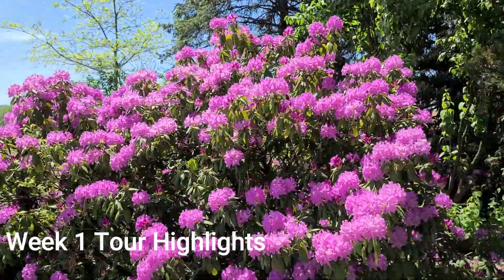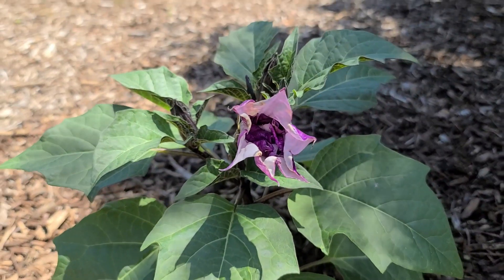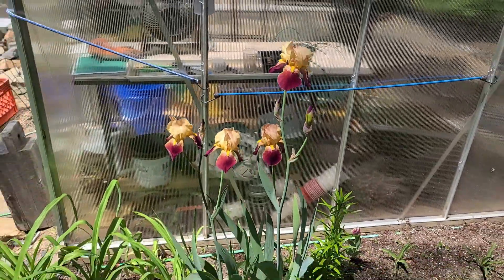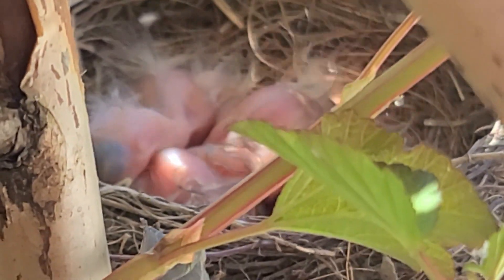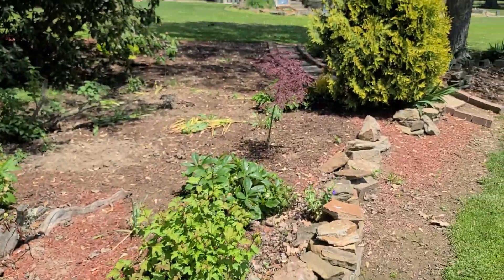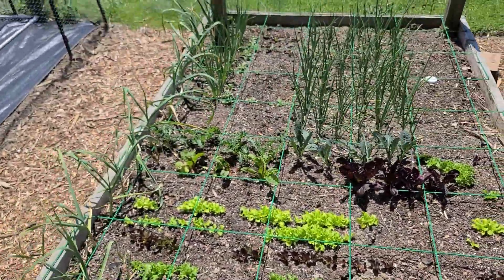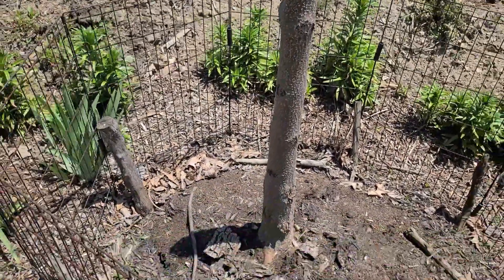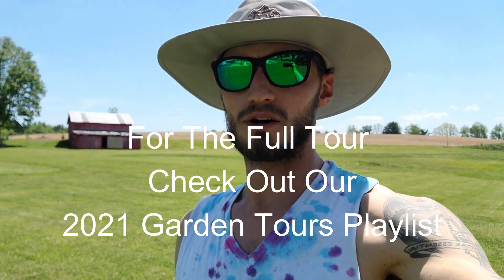2021 Highlights _ Week 1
Here is the first week of 2021 in highlight reel form.

Here at Whitt Acres I am building a Paradise out of my family home one plant and one animal at a time.  I am growing a diverse amount of trees, shrubs, perennials, vegetables, fruit, and flowers in Zone 6A to learn as much as possible so I can become more self-sufficient. Im creating a beautiful setting to live and enjoy nature everyday with as many animals and fish as I can care for.

Come along, Watch, and Interact with me as I turn the home I grew up in, into a Nature filled Paradise.

Whitt Acres _ Garden Tours
Whitt Acres _ Aquatics
811 Jefferson St
Unit 1052
811 Jefferson St
Unit 1052